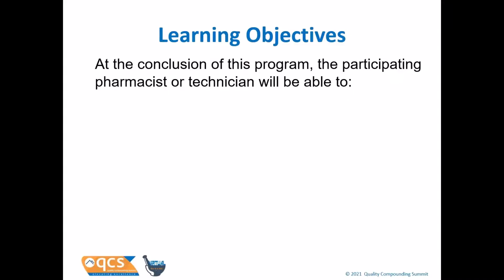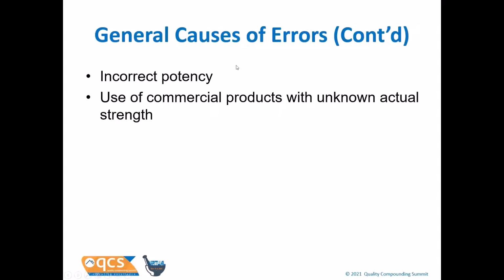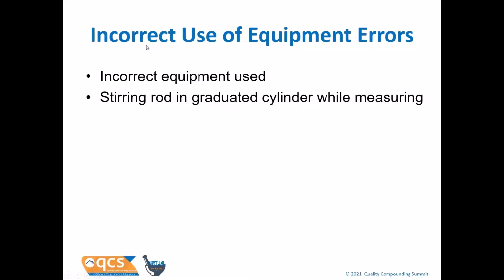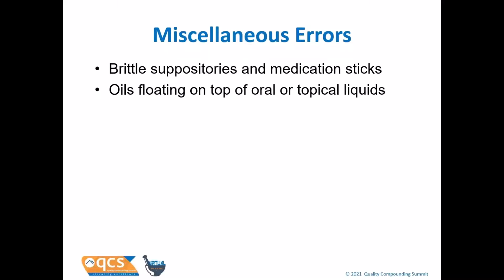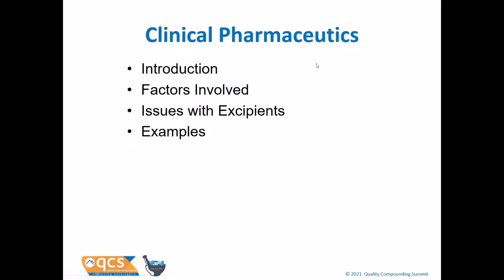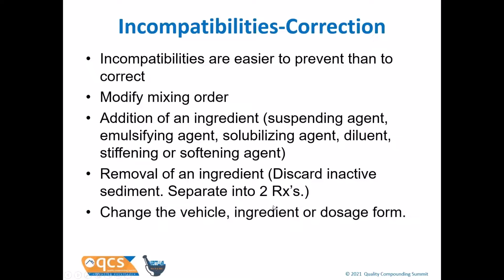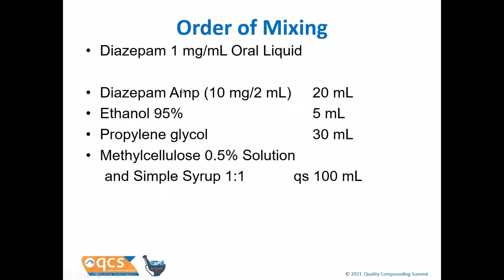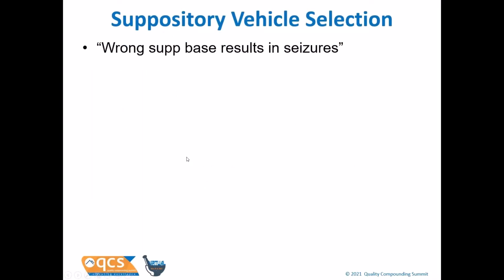QCS Session #3 - Quality Compounding and Clinical Pharmaceutics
Quality compounding involves the minimization and/or elimination of errors in compounding. Categories of common errors will be described along with their causative factors and their minimization and elimination.

Clinical pharmaceutics is the application of the unique knowledge base in pharmaceutics to patients and to clinical situations. It involves the application of drug chemistry, drug biology and formulation principles for the purpose of delivering drugs to target tissues in a biological system. It involves all aspects of the quality and quantity of a drug effect as it relates to the patient including compliance, dosing, monitoring and side effects, in addition to the required product quality aspects of the drug preparation.